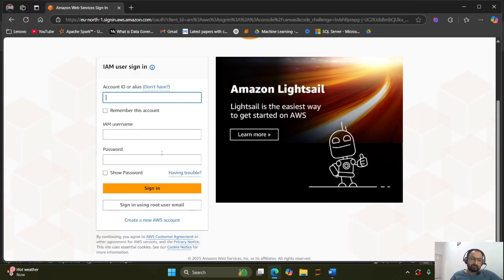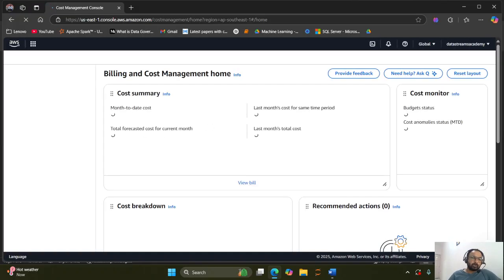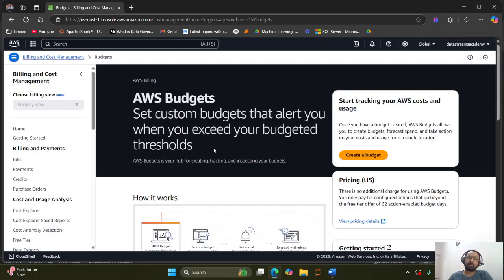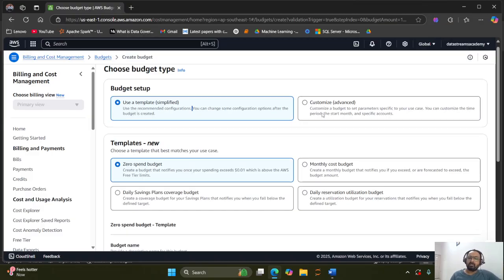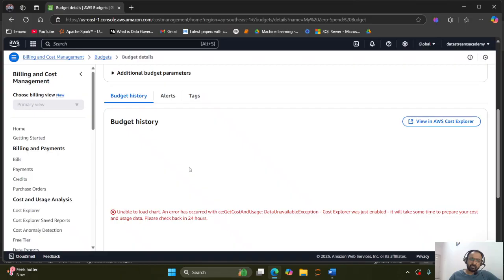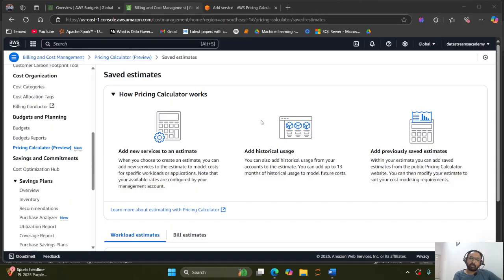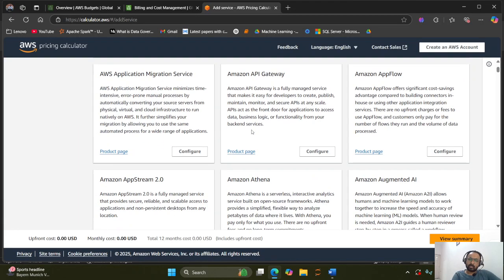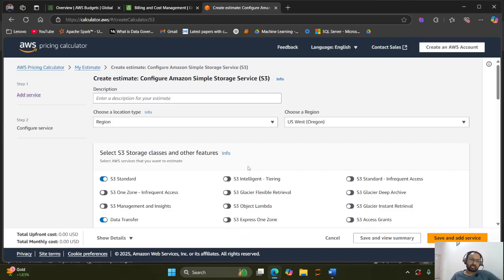AWS 01 - How to Set Up AWS Billing Alerts & Avoid Unexpected Charges!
🎯 Avoid Unexpected AWS Charges with Billing Alerts!

In this quick and easy tutorial, learn how to set up AWS Billing Alerts using Amazon CloudWatch and SNS. Whether you're just starting with AWS or managing multiple accounts, setting up a billing alarm helps you stay in control of your cloud costs and avoid surprise bills.

🔍 In this video, you'll learn:

How to enable billing metrics in AWS
How to receive alerts via email

📌 Perfect for beginners and cloud professionals who want to monitor costs and manage AWS budgets smartly.